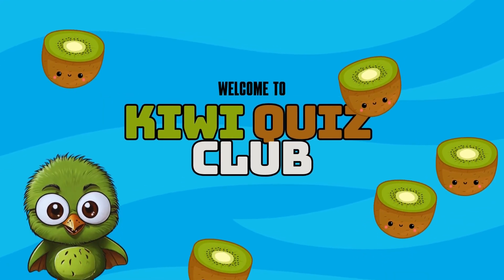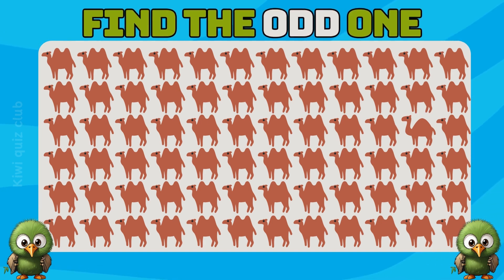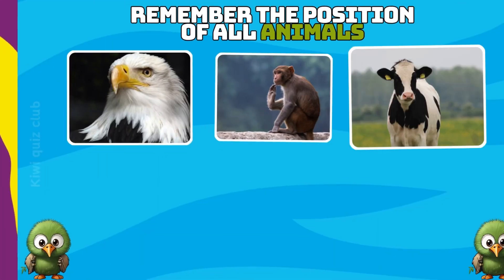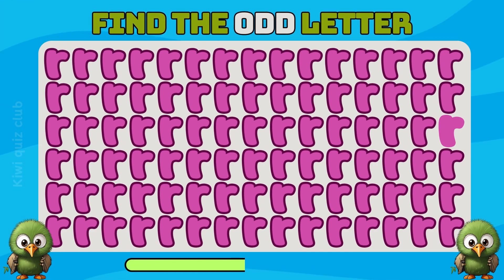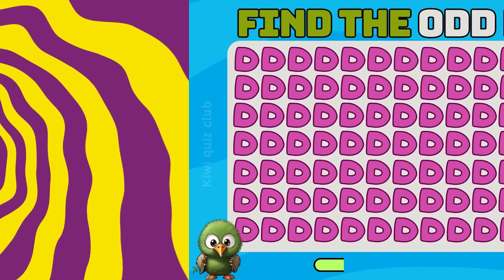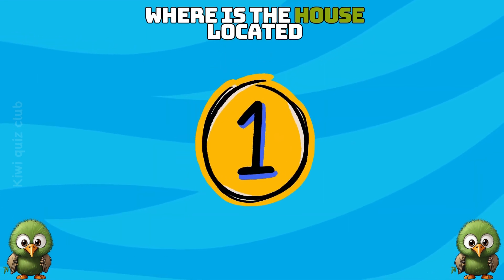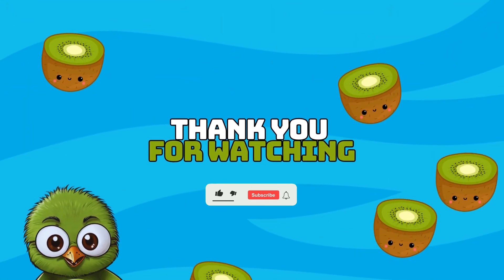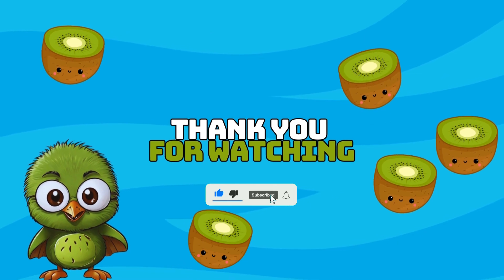FIND THE ODD EMOJI OUT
FIND THE ODD EMOJI OUT in this Odd Emoji Puzzle! | Odd One Out Puzzle | Find The Odd Emoji Quizzes.
Test HOW GOOD IS YOUR EYE SIGHT with a simple emoji quiz - eyesight test!
Can You Find the Odd One Out in These Emoji Picture Puzzles? Each set of emojis has one that is different from the rest. Find the odd one out to win this Emoji Puzzle Quiz!
Test your brain power & see how good are your eyes with this spot the difference emoji quiz. Find as many as you can & see how sharp your eyes are.

If you fancy another puzzle we have plenty
• Odd One Out Emoji Puzzles 🥳
• Guess By Emoji Quizzes 🥳
• Spot The Difference Puzzles 🥳

Have fun & good luck! 🥳